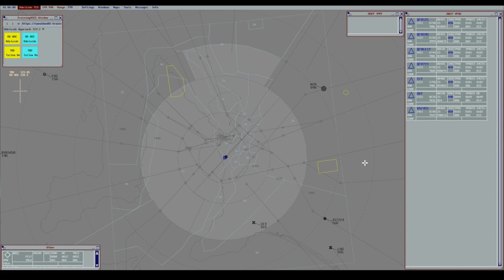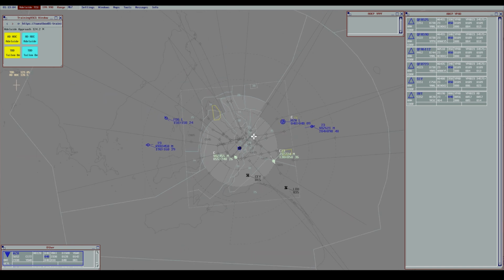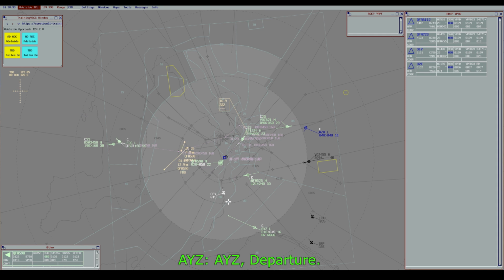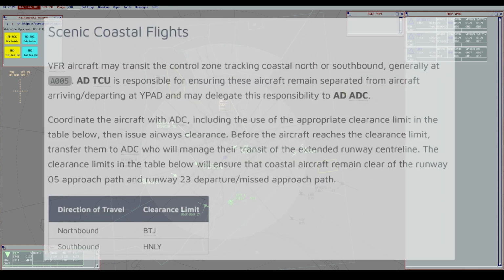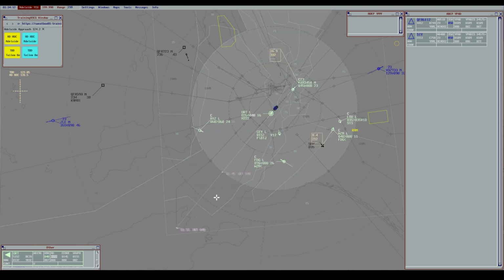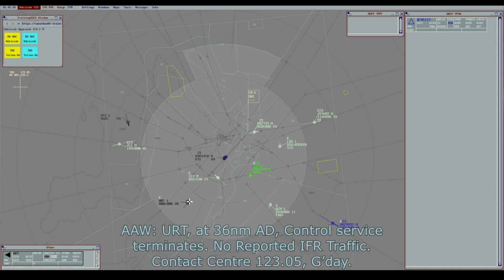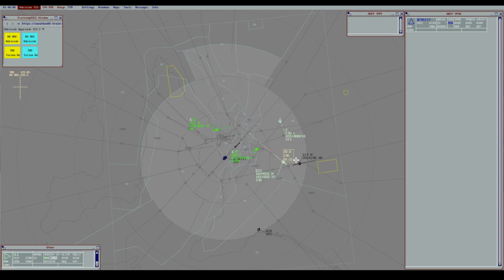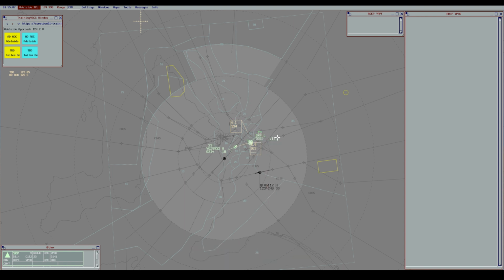Adelaide TCU Advanced Demonstration | ATC Academy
A demonstration of the AD TCU training scenario, as a reference for both rated controllers and S3 students undergoing training.